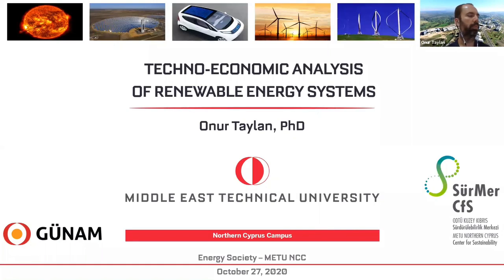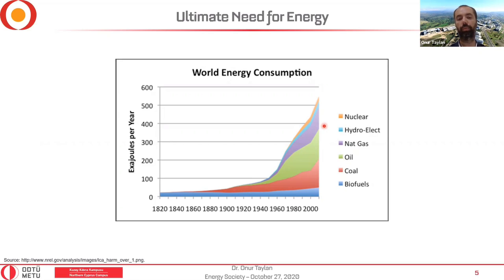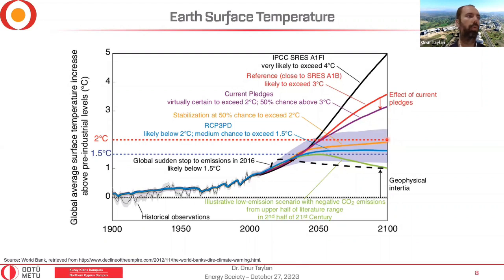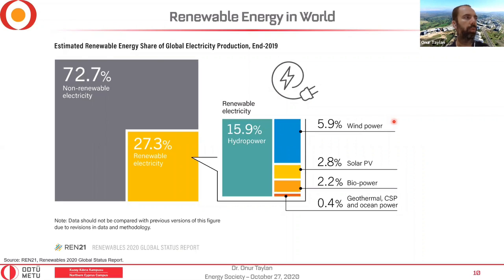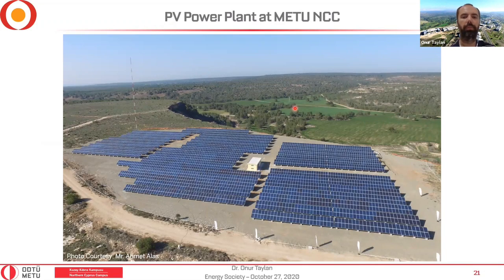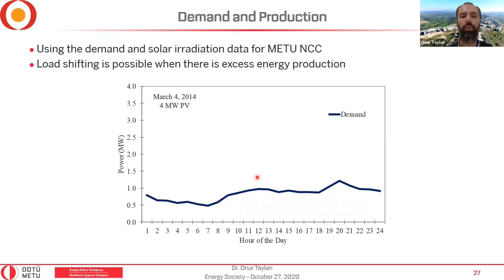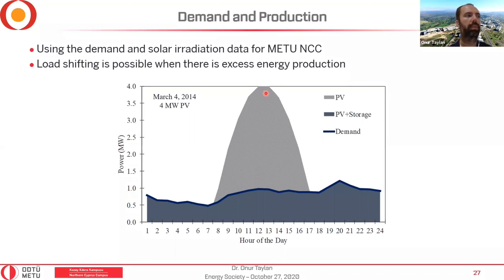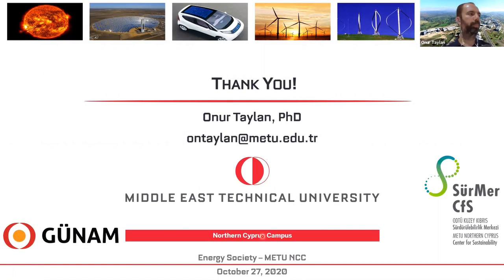Energy Series 1- Assoc. Prof.Onur Taylan|Techno-Economic Analysis Of Renewable Energy Systems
METU NCC Energy Society presents the first video of the Energy series.
ODTÜ KKK Enerji Topluluğu, Enerji serisinin ilk videosunu sunar.